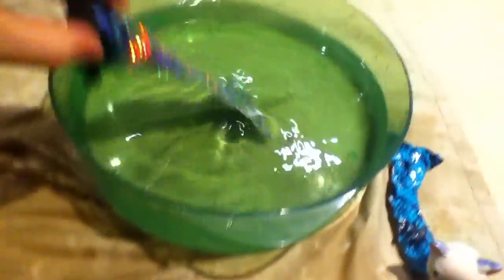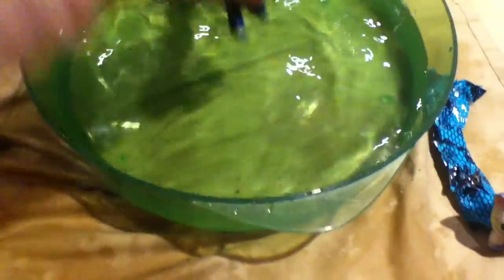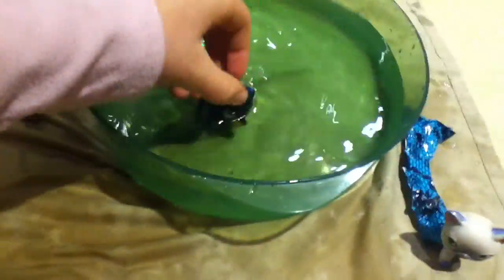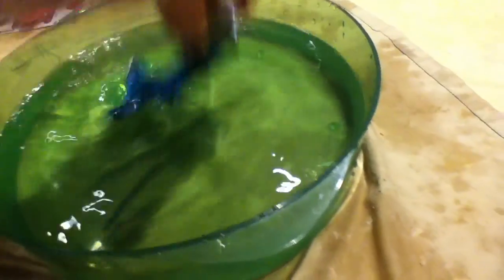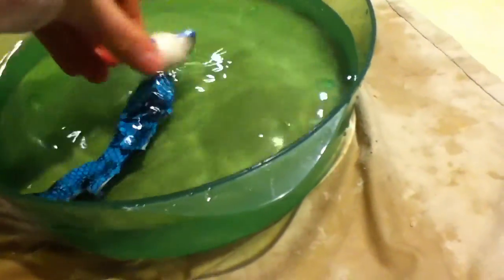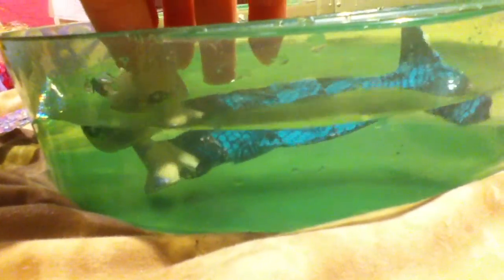Lps mermaid test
How your duck tape mermaid tail should have worked in water !